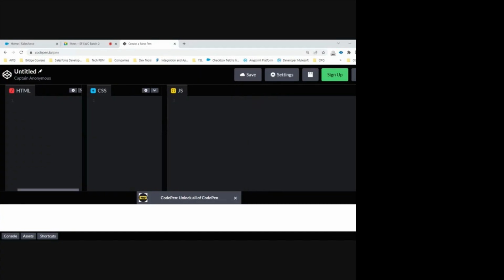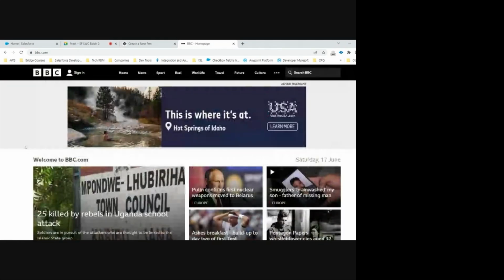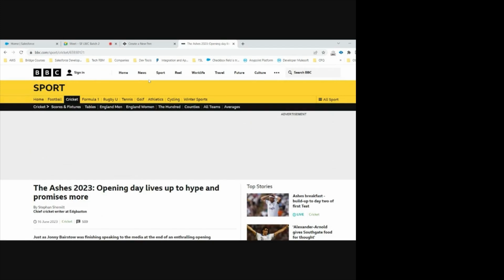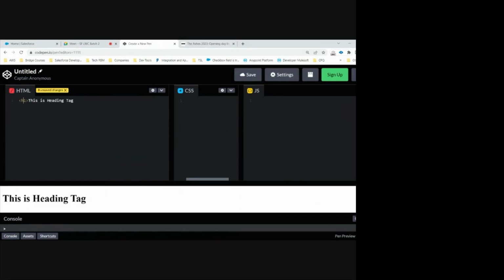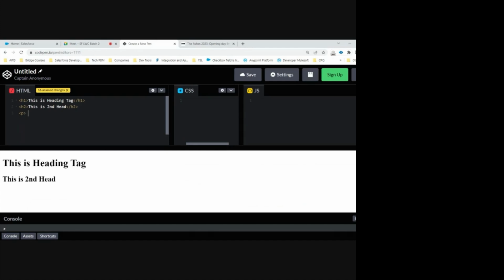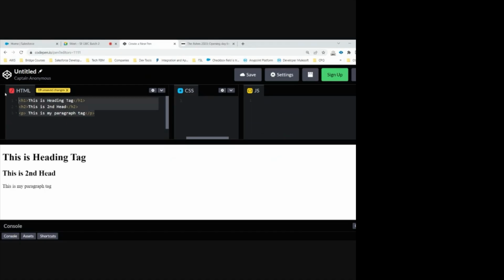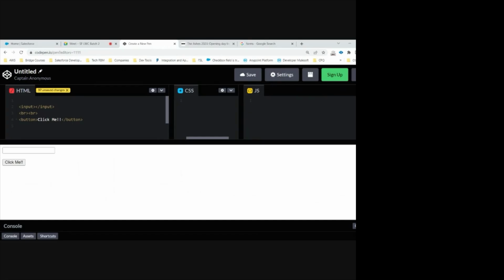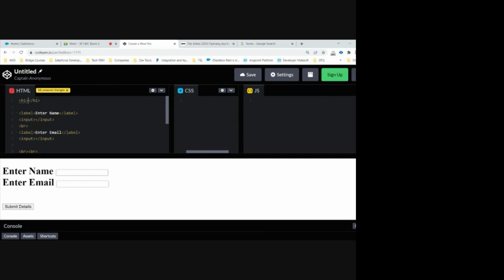Basics of HTML | Beginner’s Guide to Web Development | Peoplewoo Skills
In this video, we cover the Basics of HTML (HyperText Markup Language)—the foundation of every website and the first step in your web development or LWC journey.

You will learn:
✅ Tags, Elements & Attributes
✅ Head vs Body
✅ Headings, Paragraphs, Links & Images
✅ Real-time examples for beginners
✅ How HTML is used in Salesforce LWC

This video is perfect for anyone starting their web development journey or preparing for LWC (Lightning Web Components) development.

LWC & Salesforce Developer Students

Anyone looking to understand how websites work